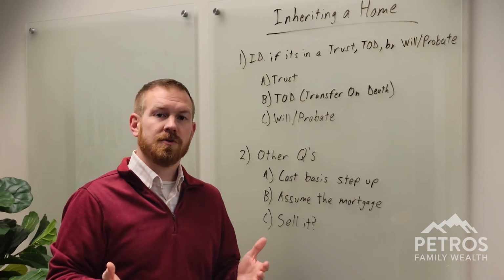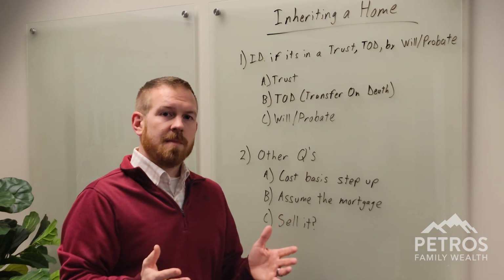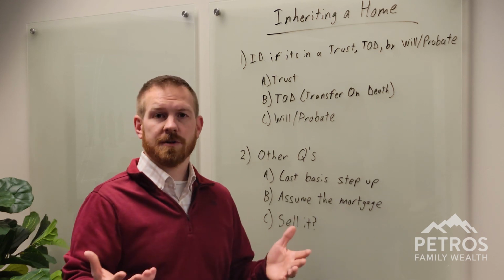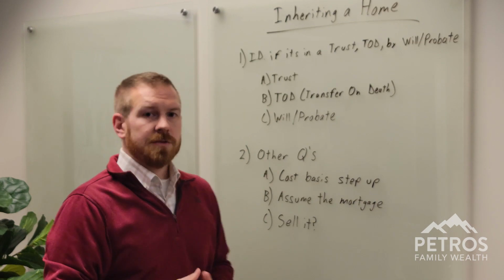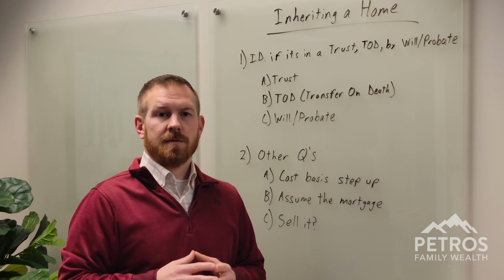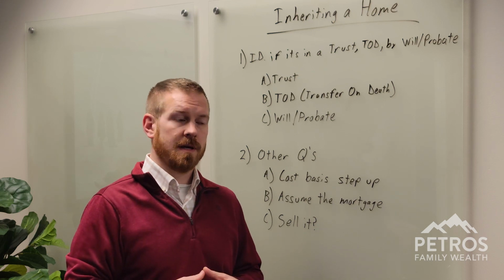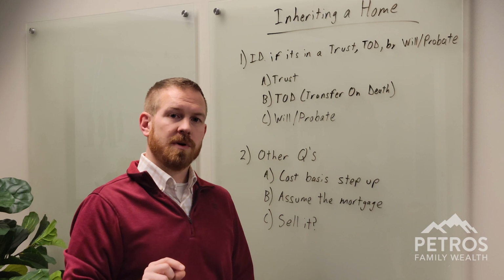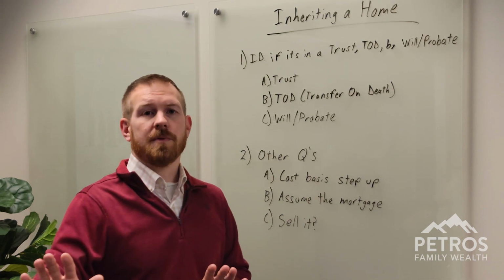How do I Inherit a Home From Deceased Parent?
Whether you've inherited a home by will or as a beneficiary of a trust, you'll likely have some decisions to make about what to with the property. In this video we discuss what to expect when inheriting a home from a deceased parent.

00:00 Welcome
00:13 Intro
00:32 1. Identify How The Home is Titled or Owned
01:10 A) Trust
02:45 B) TOD - Transfer On Death
03:20 C) Will/Probate
04:21 2. Other Things to Ask When Inheriting a Home
04:28 A) Cost Basis Step Up
05:34 B) Can You Assume the Mortgage?
06:12 C) Should You Sell It?
06:56 Outro

Investing involves the risk of loss. Carl Lymangood is an employee of Petros Family Wealth. All opinions expressed by them are solely his own opinion and does not reflect the opinion of Petros Family Wealth.

Investments in securities involve the risk of loss. Any mention of a particular security and related performance data is not a recommendation to buy or sell that security. The information provided on this website (including any information that may be accessed through this website) is not directed at any investor or category of investors and is provided solely as general information.

Obviously nothing on this channel should be considered as personalized financial advice or a solicitation to buy or sell any securities.